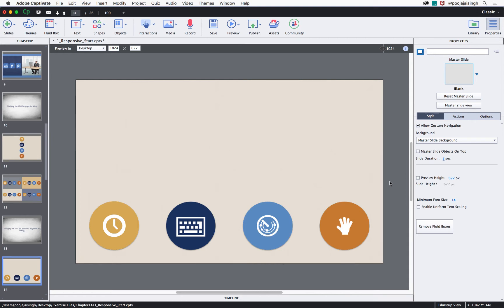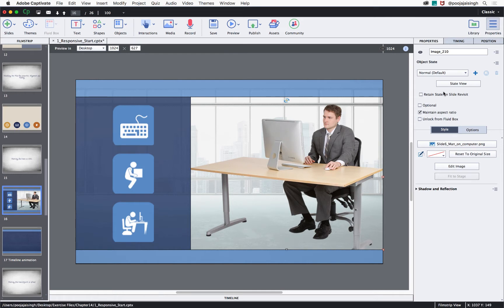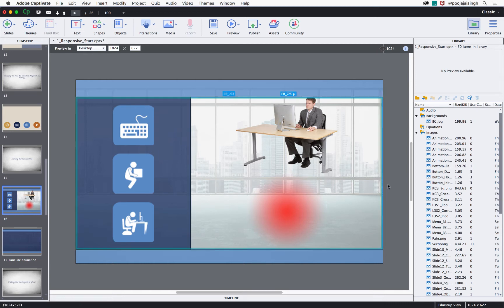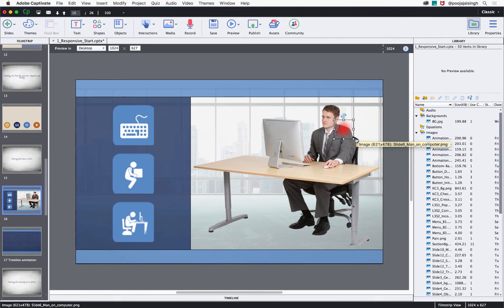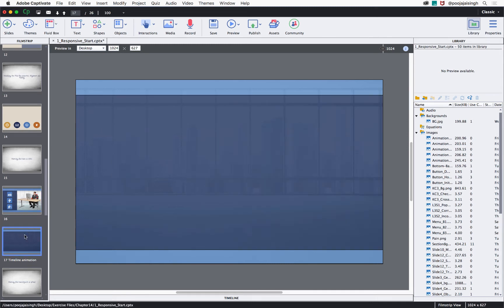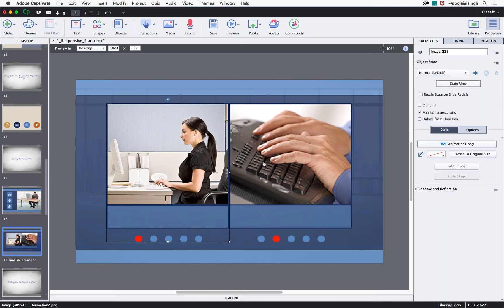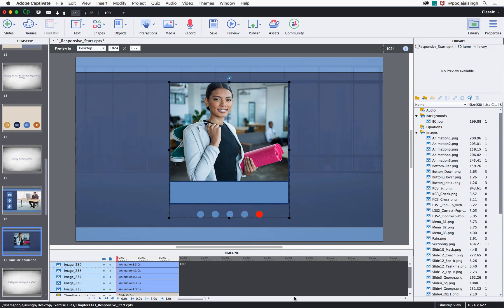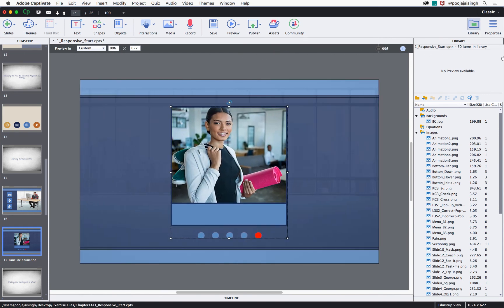Responsive eLearning with Captivate 2017 – Part 7: Using Static Fluid Boxes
Learn how to enable static properties for a Fluid Boxes in Adobe Captivate 2017.